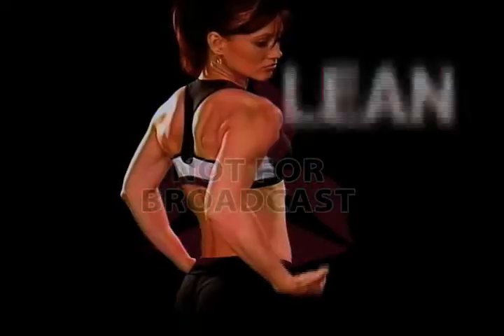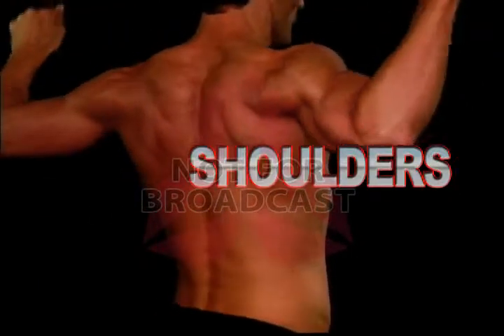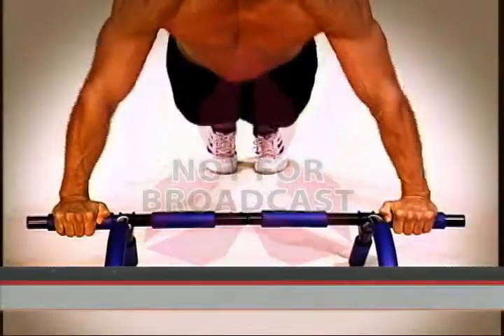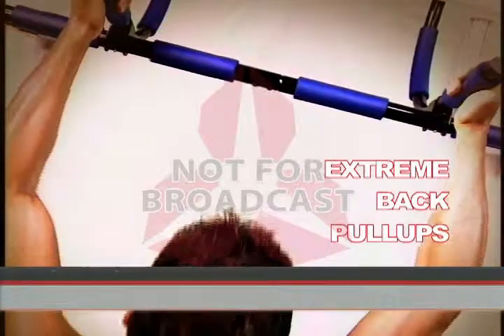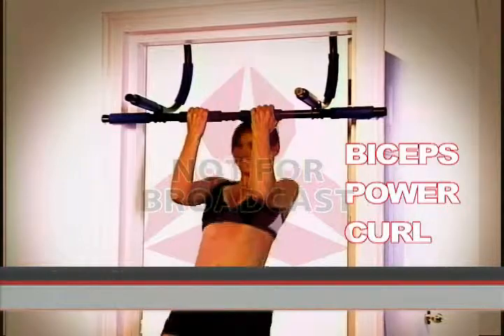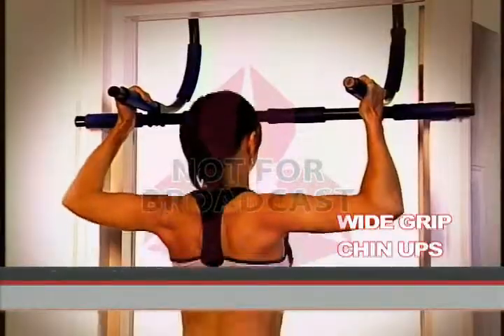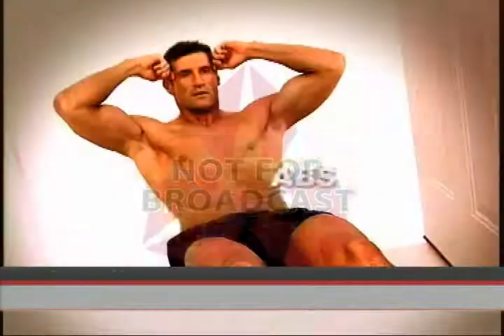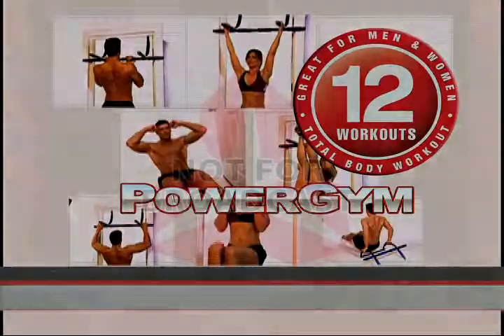Power Gym FTP